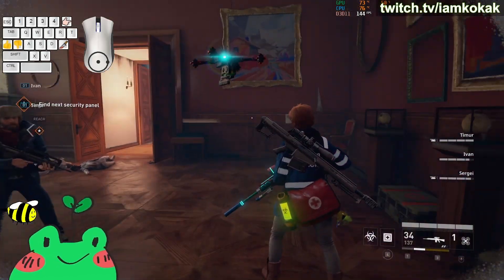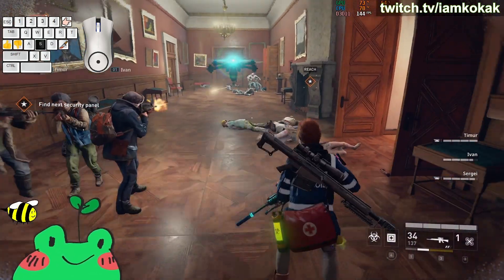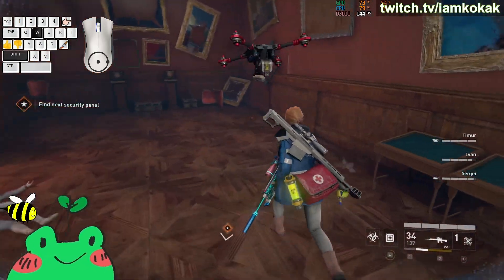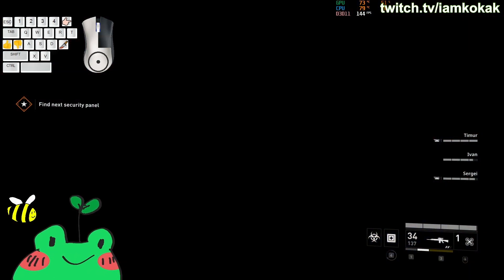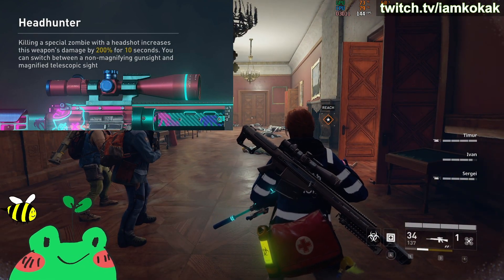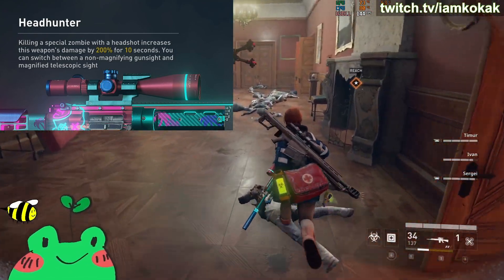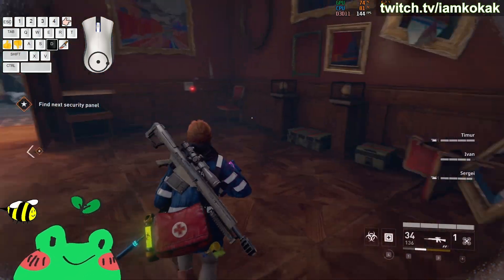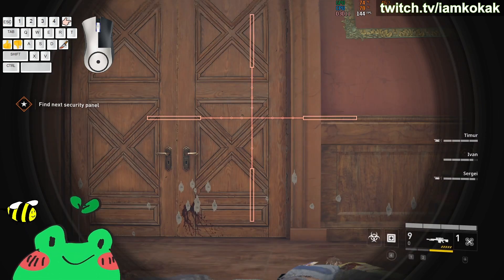CAN'T RUN & CAN'T HEAL BUG! (Plus How To Fix It) [FIXED ON MAY 25, 2023 PATCH]